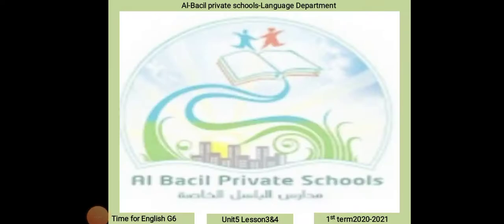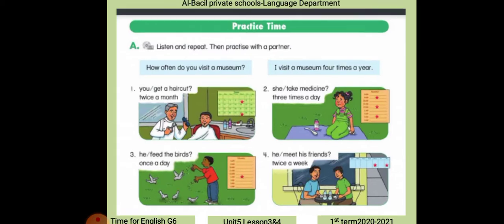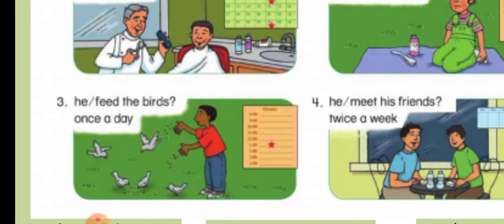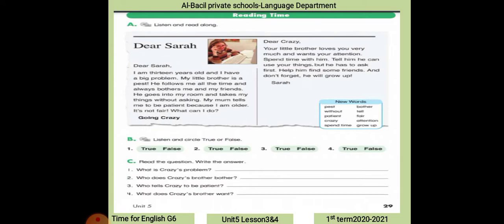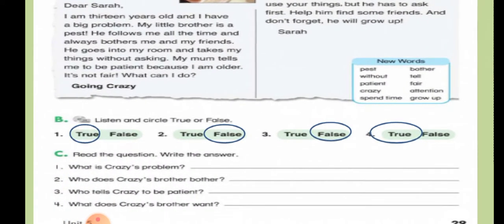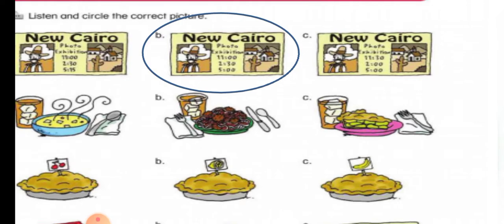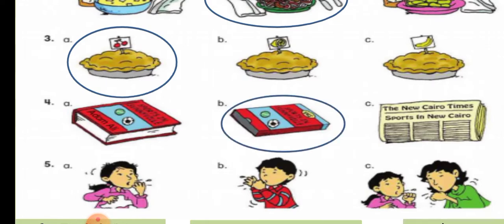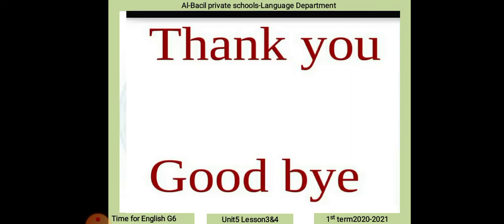Primary 6 English Unit5 lesson3&4